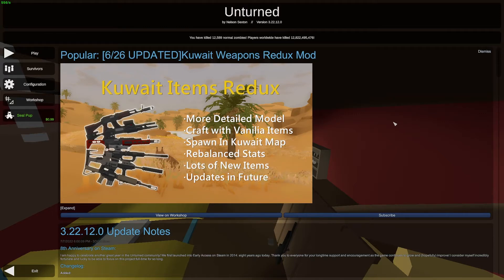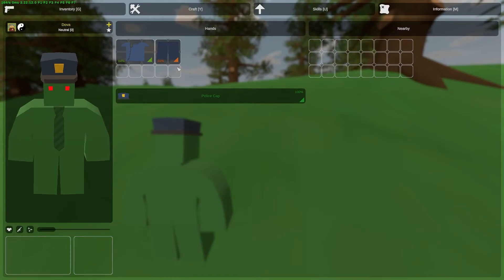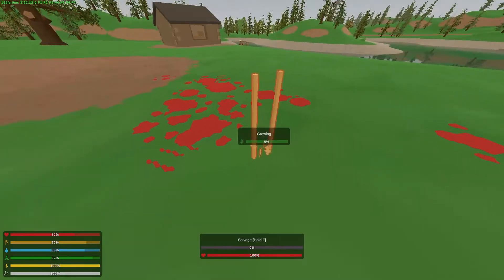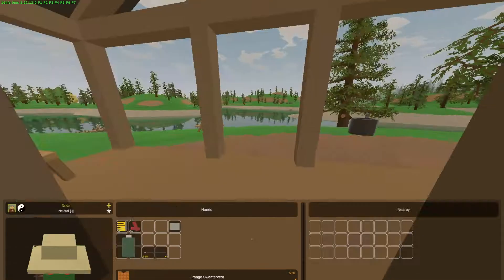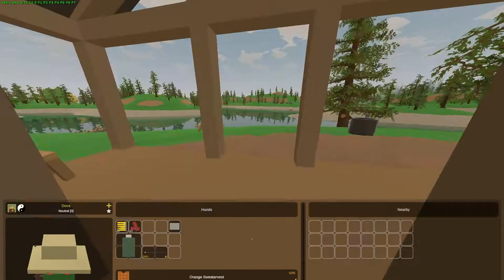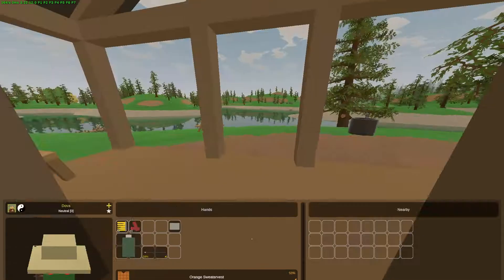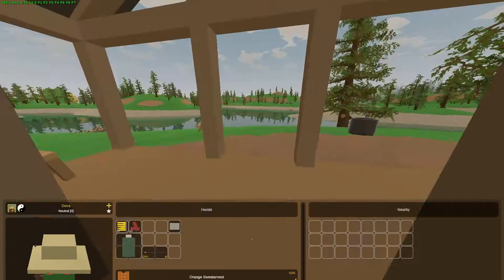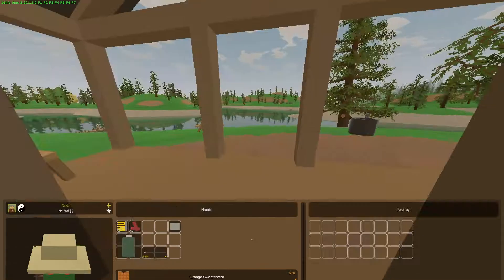The Ultimate Survival guide in unturned 2022 (Tips and tricks) | EP2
In the second episode of my Survival guide I go over some Tips and tricks that will improve your gameplay dramatically and you'll gain lots of knowledge

Timestamp:
00:00 intro
00:16 Selecting a skillset
00:45 Selecting a game mode
01:11 Basics
03:04 Basic hotkeys
03:33 Basic looting tips
04:10 Killing zombies
04:35 Tips on killing zombies
05:20 General tips
05:38 Sprinter zombie
05:57 General tips
06:30 Crossbows & silent weapons
06:57 Clothing & healings
07:47 Weapons
08:20 Metal scrap uses
08:54 Splint
09:25 skills distribution
10:32 looting bridges
11:06 hotkeys
11:33 Looting bridges
12:01 Ammo boxes
12:20 Best melee weapon
12:55 Movement tactics
13:30 Trees & fire stations
14:10 Police station
15:12 inventory organization
16:09 Gesture
16:29 Looting
16:55 Food locations
17:00 Crawler zombie
17:22 Mega zombie
17:45 Saw
18:00 Gas station
18:29 should you come to main cities?
19:16 Make a scope
20:00 Pharmacies
20:38 Main focus
21:40 Beds
22:12 Escaping zombies
22:44 building a house